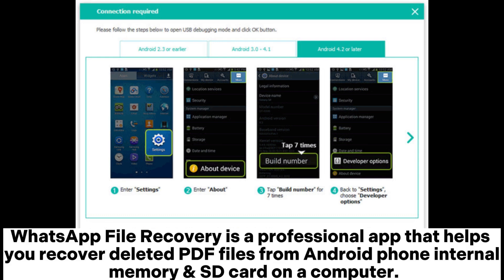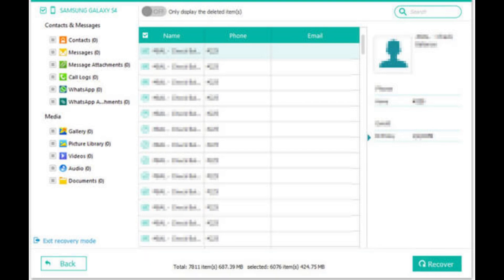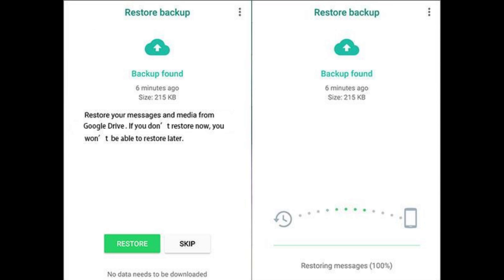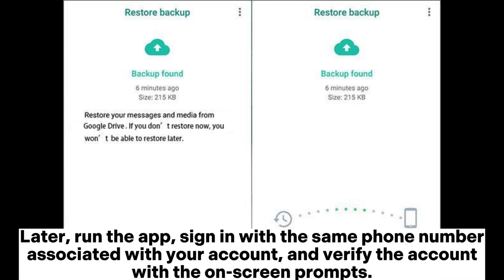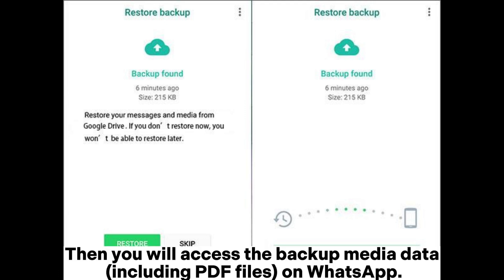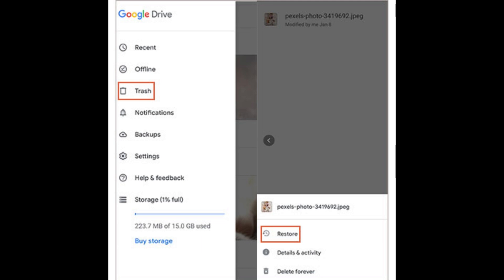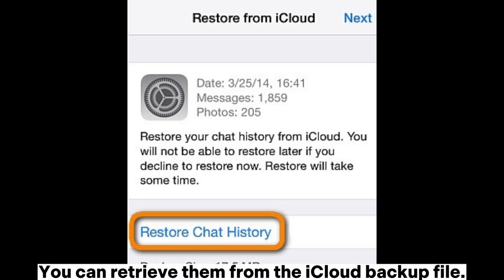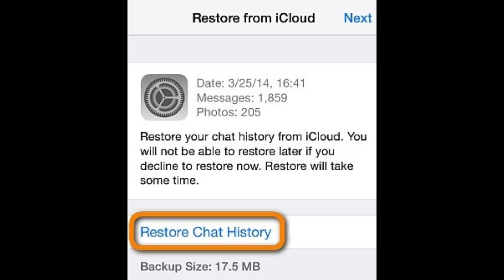[Solved] How to Recover Deleted PDF Files from WhatsApp?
Lose important PDF files on WhatsApp and want to find them back? Here, you will learn how to recover deleted PDF files from WhatsApp in four simple tricks.

00:00 Start
00:08 Part 1. How to Recover Deleted Files from WhatsApp on Android via WhatsApp File Recovery (without Backup)
00:56 Part 2. How to Retrieve Deleted Files from WhatsApp via Google Drive Backup
01:46 Part 3. How to Get Deleted PDF from WhatsApp via Google Drive Trash
02:14 Part 4. How to Restore Deleted Files from WhatsApp Using iCloud Backup